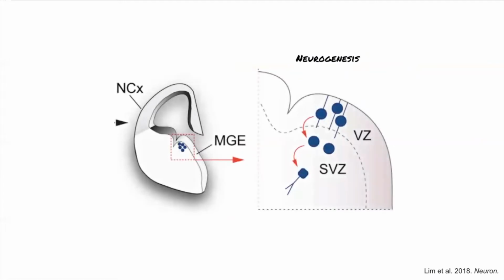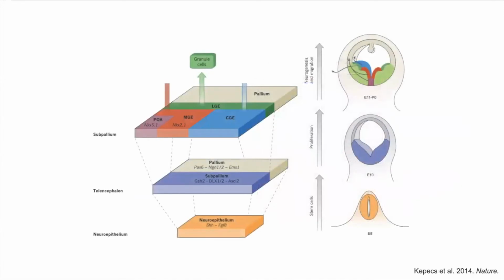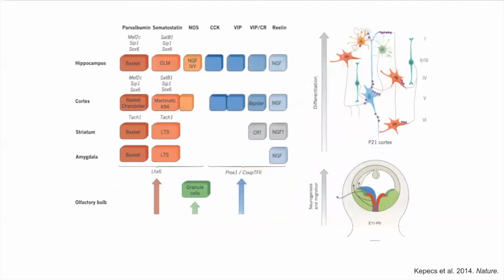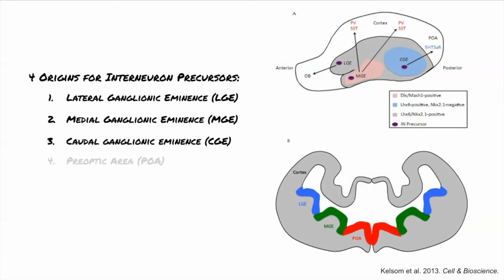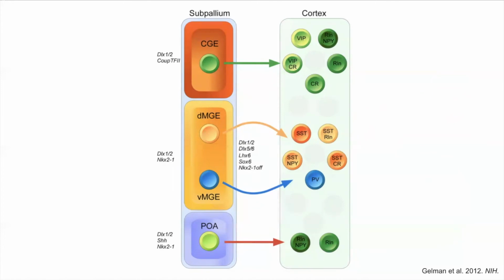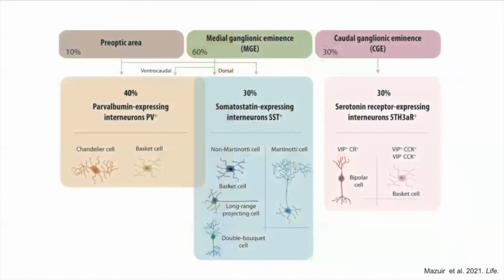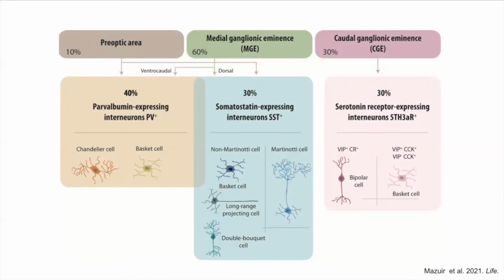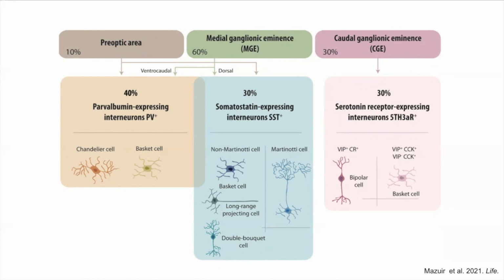19 - Sequential generation of interneurons (Mydia Phan)